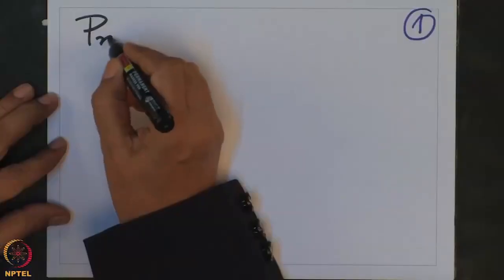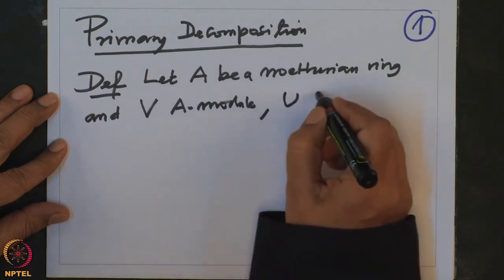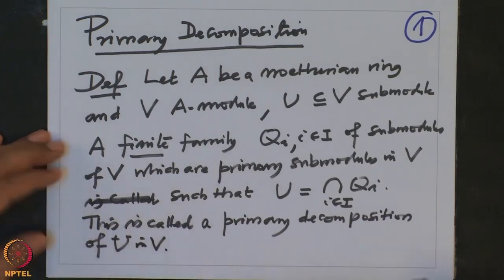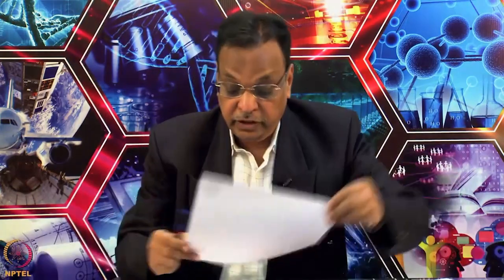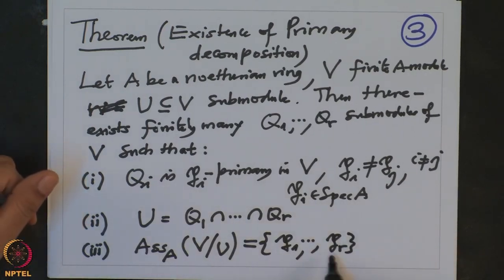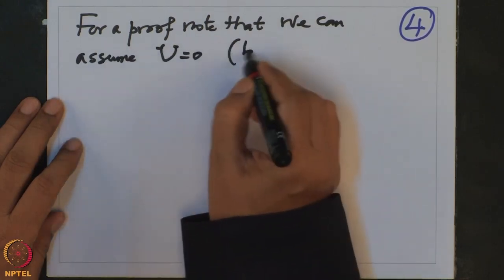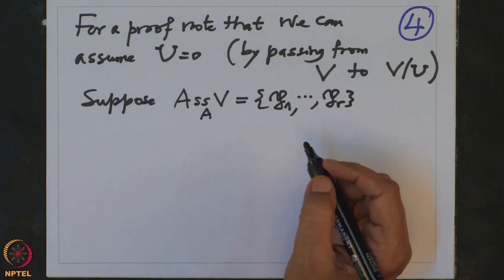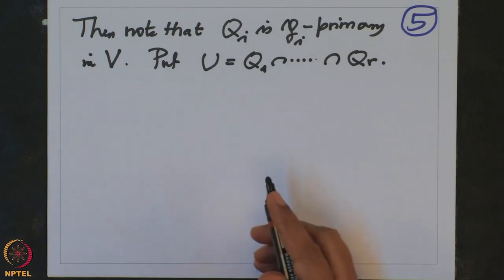Primary Decomposition (Cont.)